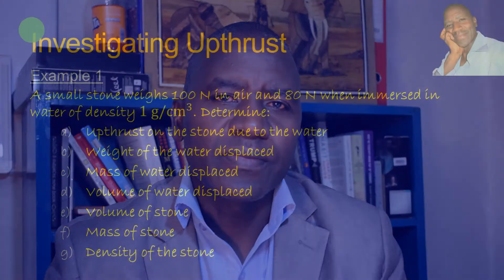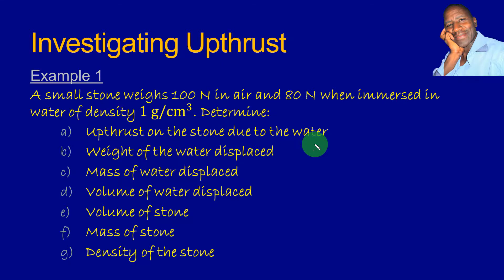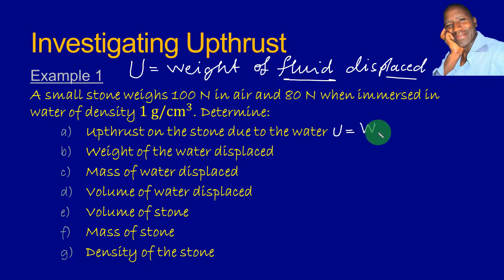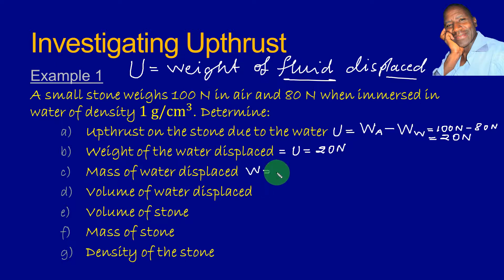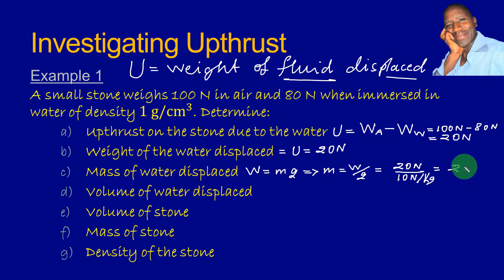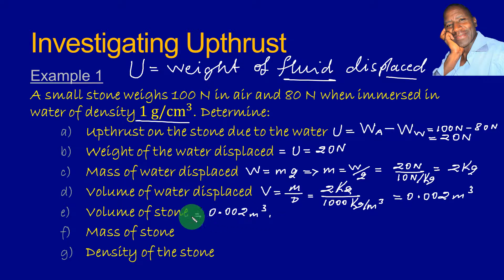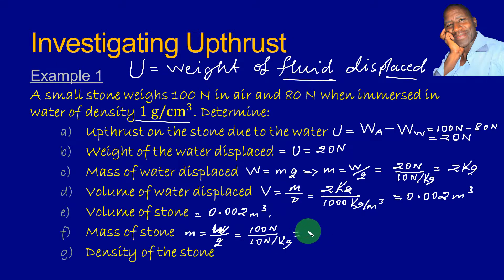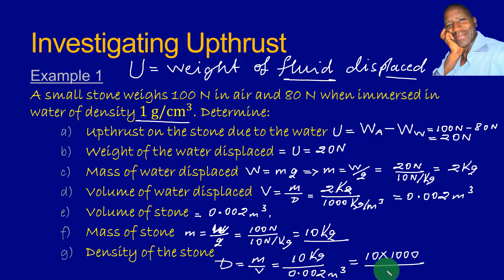Application of Archimedes Principle - part 1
This is video is all about application of Archimedes Principle